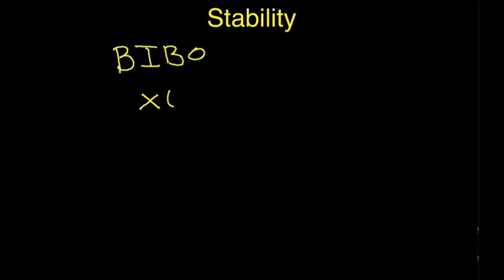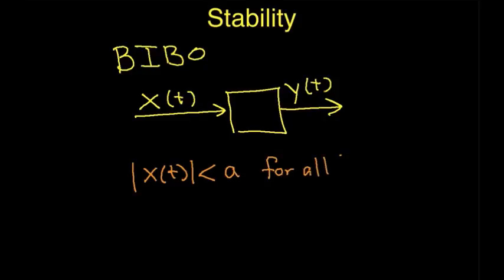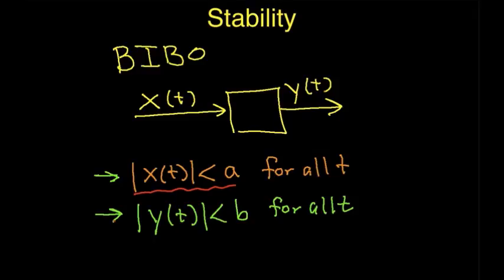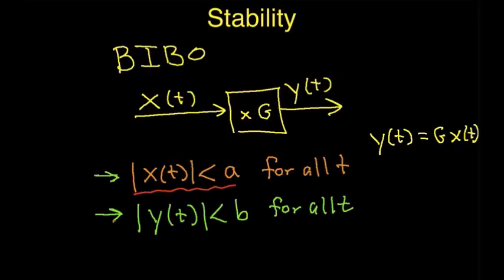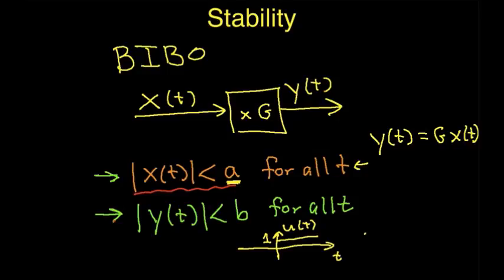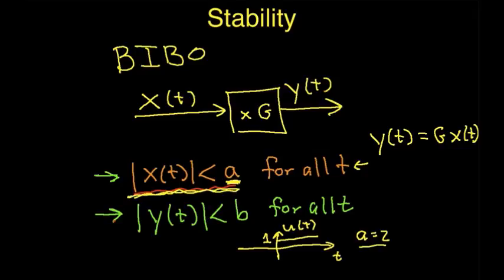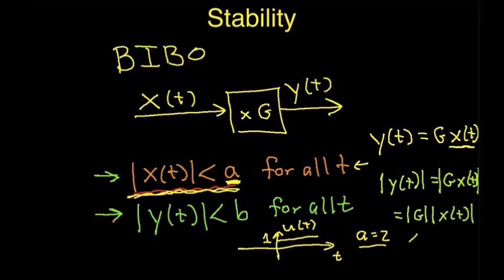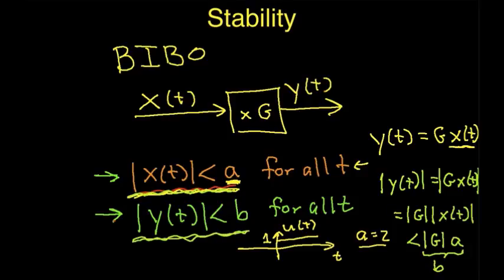Stability by Darryl Morrell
This video belongs to Darryl Morrell under CC-BY SA(reuse allowed).